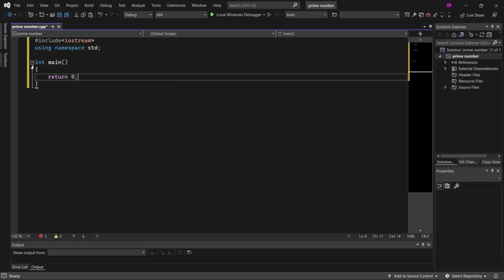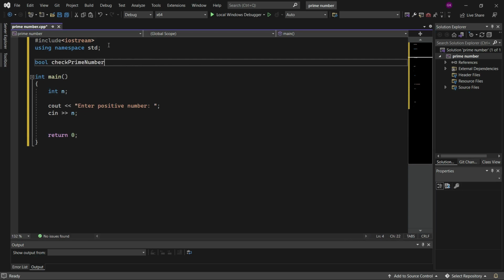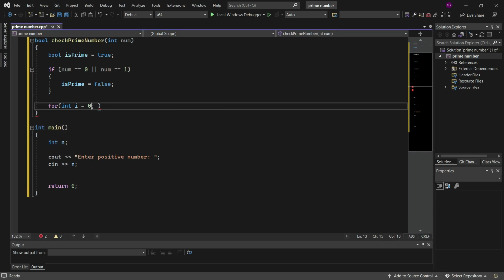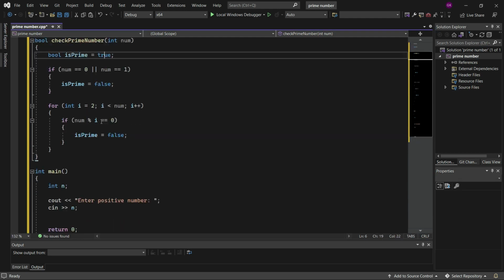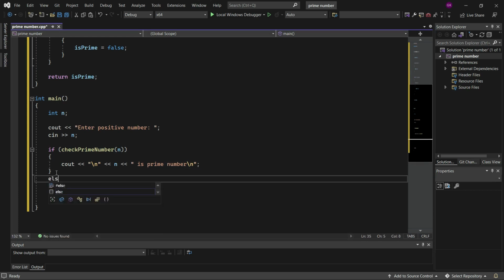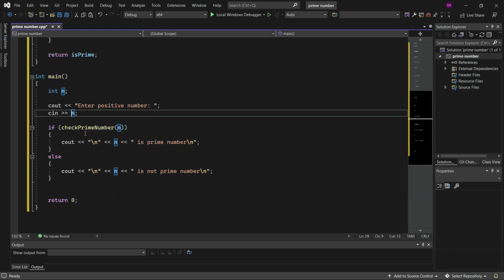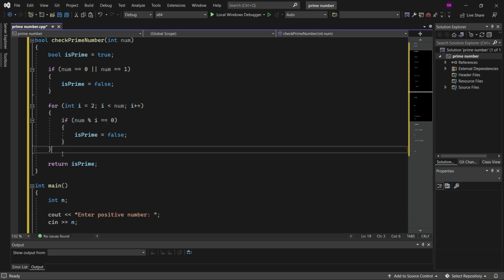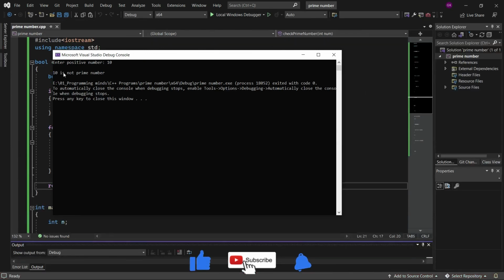Prime number program using C++ | CPP Programming Language | C++ Interview questions and answers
Prime number program using C++ explained in visual studio by Programming minds YouTube channel. A prime number is a natural number that has only one and itself as factors. This C++ program used to demonstrates how to find out whether a natural number is prime or not.

This playlist is created for all C++ programming language interview questions.
Swap two numbers using C++
Check prime number using C++
Check leap year using C++
Reverse numbers program using C++
Reverse string program using C++
Factorial program using C++
Program to check Vowel or constant using C++
Palindrome program using C++
Program to find frequency of characters using C++
String operations
Fibonacci series program using C++
Star pattern printing using C++